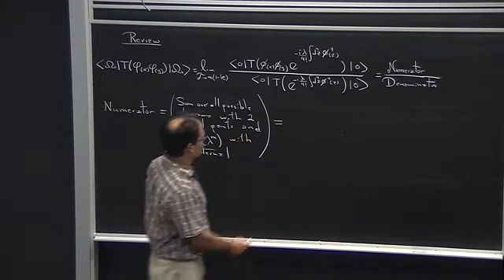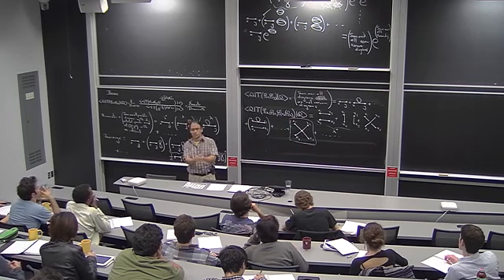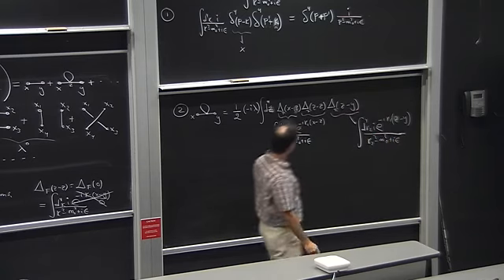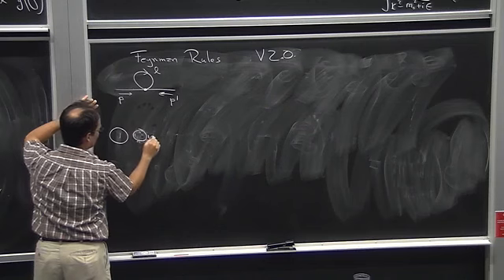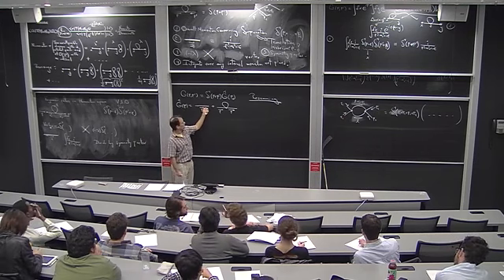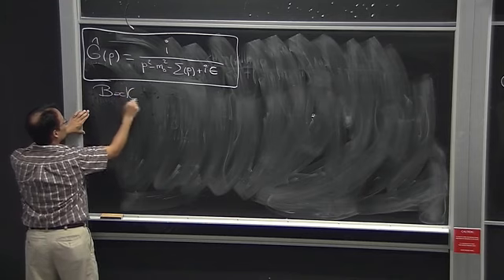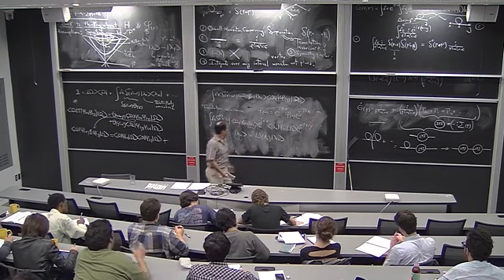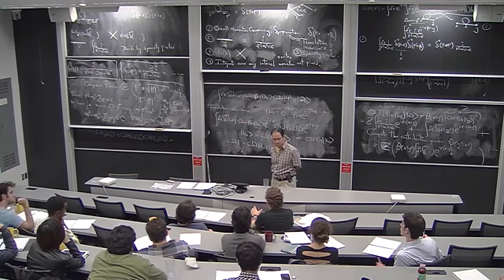Quantum Field Theory I Lecture 7: Momentum space 2 pt fcn. Resummation of the perturbation series.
13/14 PSI - Quantum Field Theory I - Lecture 7
Speaker(s): Freddy Cachazo
Abstract: Review of the previous lecture. Momentum space two point function. Momentum space Feynman rules. One particle irreductible diagrams. Resummation of the perturbation series. Structure of the particles states in the exact theory. Base mass and physical mass.